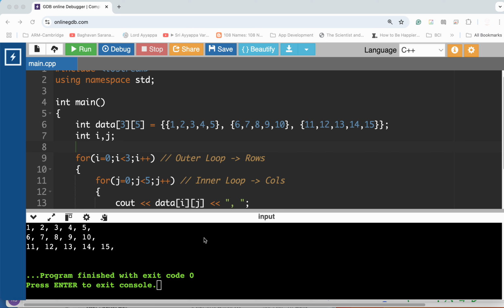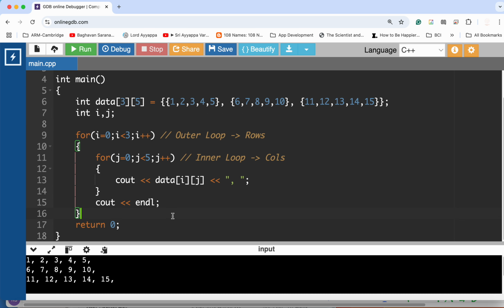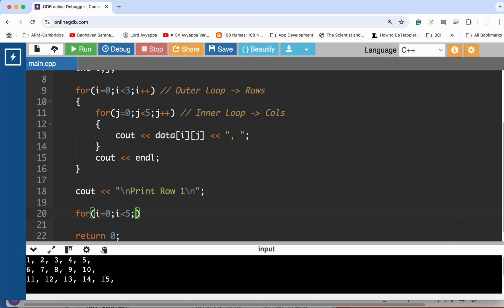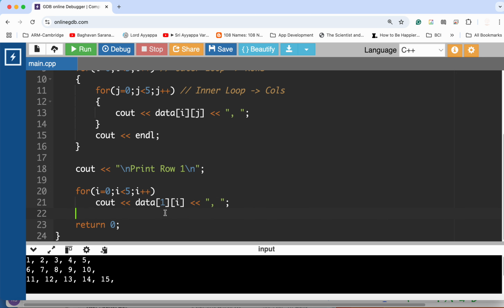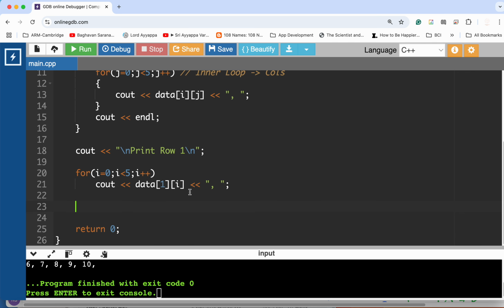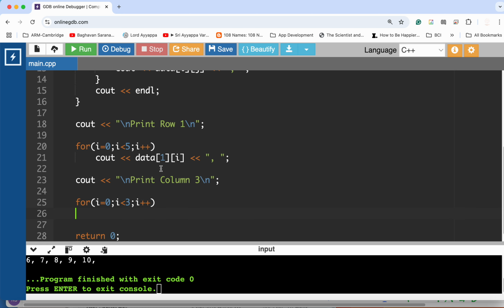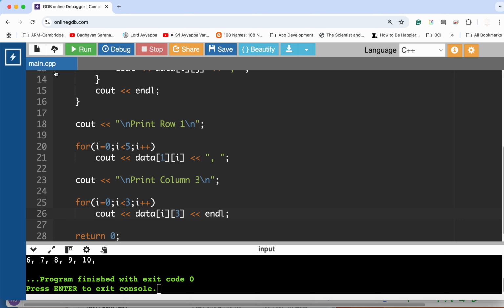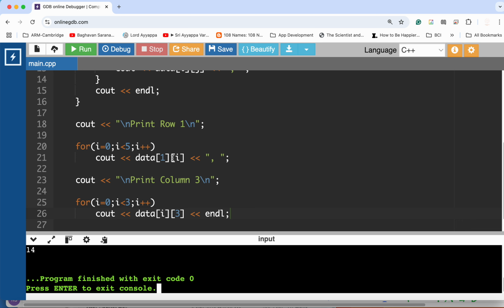2D Array Access Row Col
Learn how to access a particular row or col in a 2D array